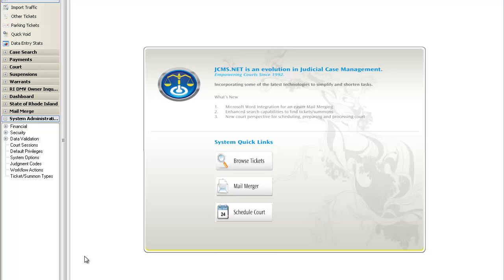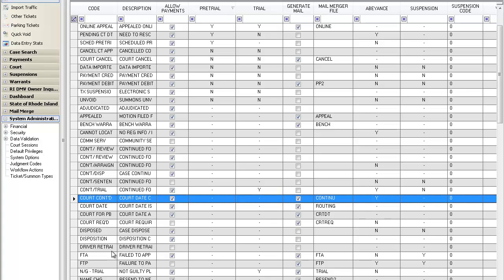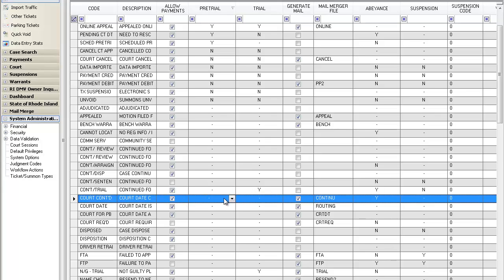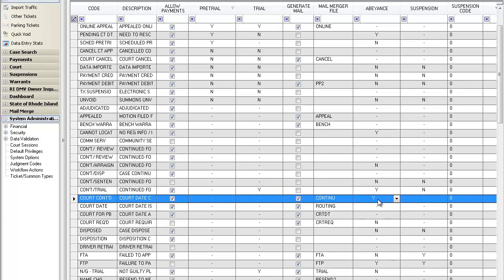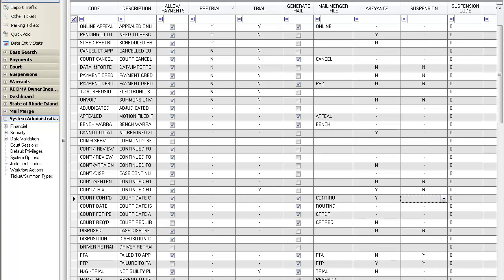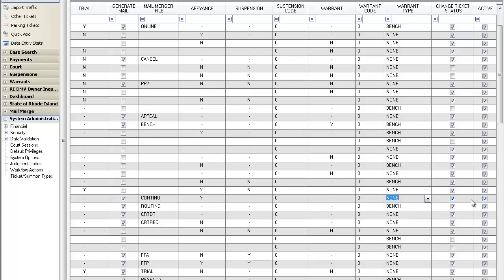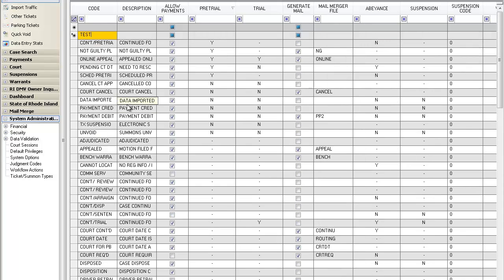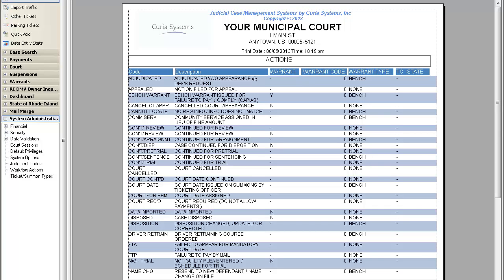Workflow Actions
JCMS.NET Video Help Workflow Actions